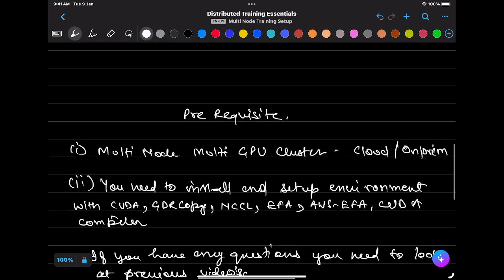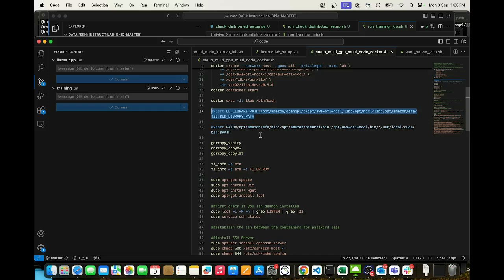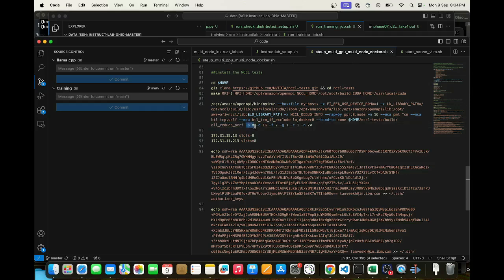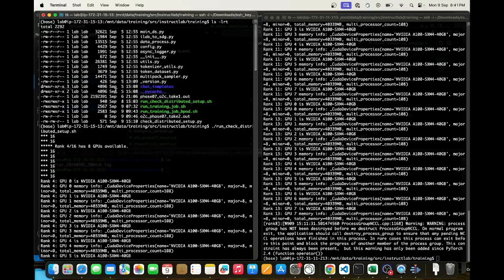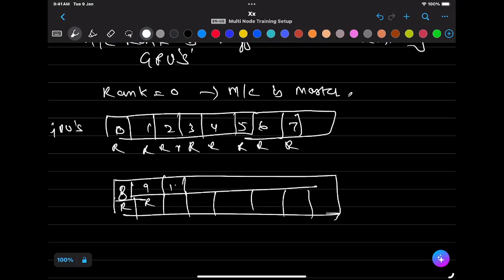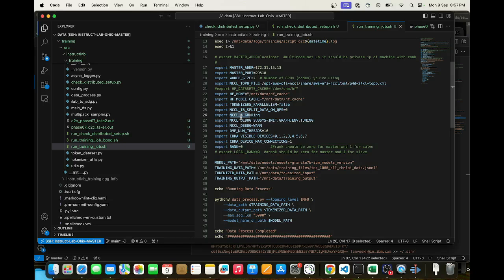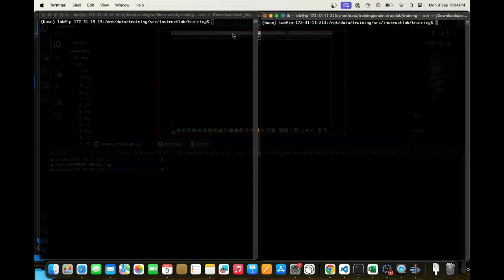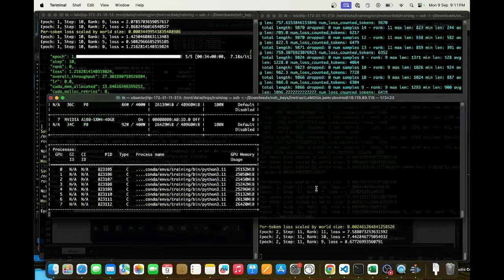Essentials of Setting Up, Trigger And Monitoring Distributed Training Job for Large Models !!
This is a tutorial/working session to how to setup, trigger and monitoring the distributed training job for a large model. It discussed various nuances and things to consider for triggering such jobs and monitor their progress. This video assumes necessary infra is already setup,